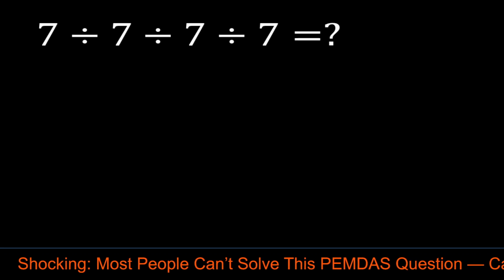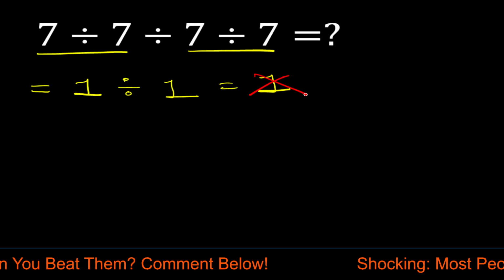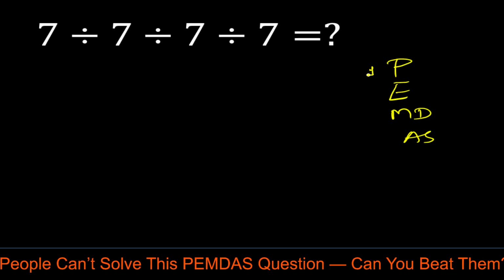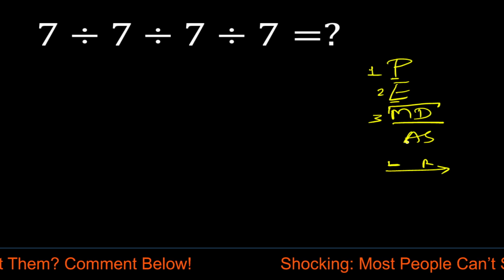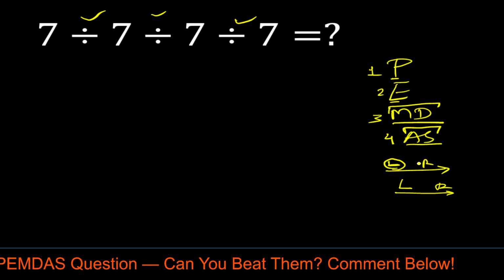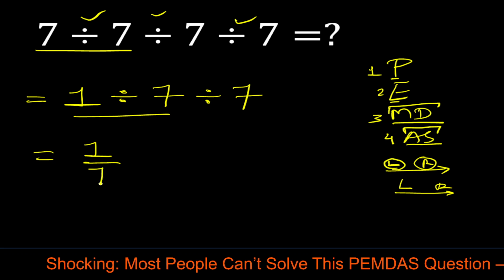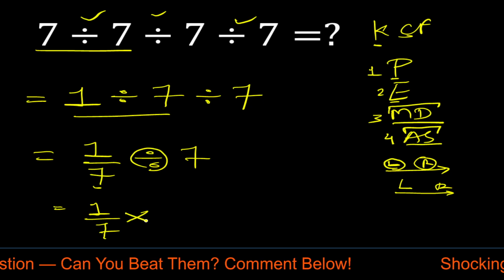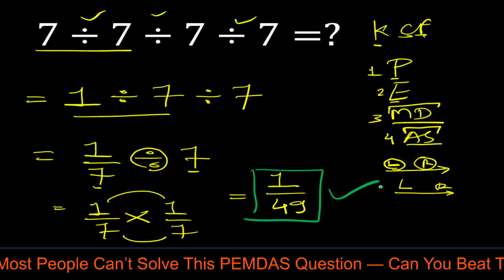This Equation Stumps Everyone! Can You Solve It?